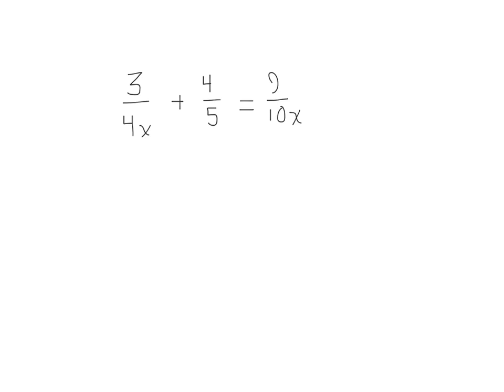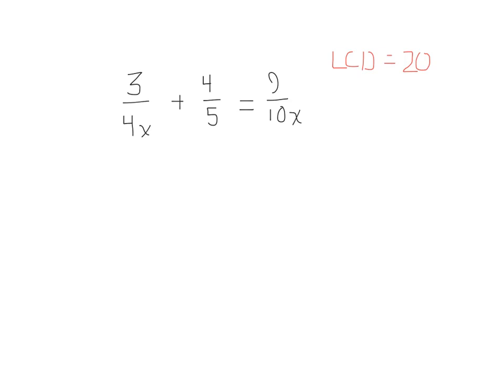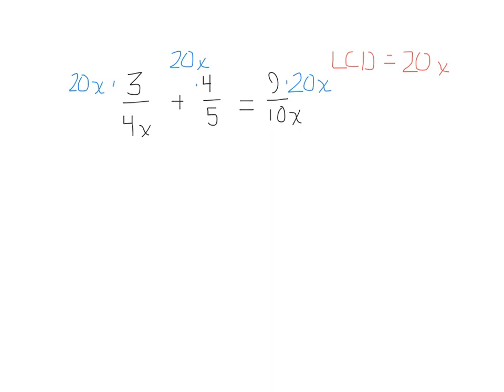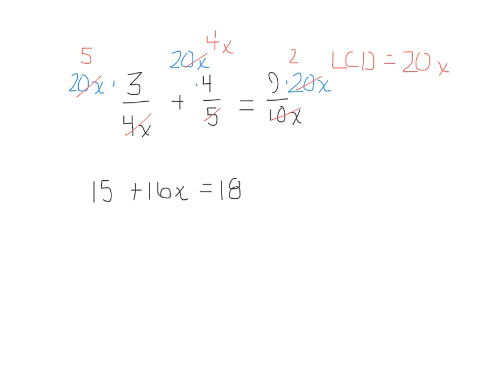MATH21 Chapter 4 Review #32